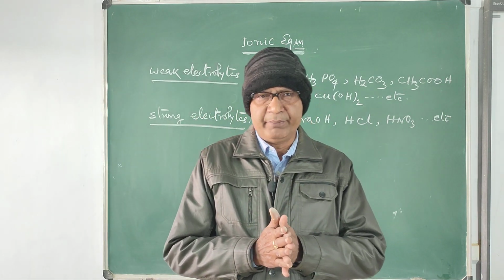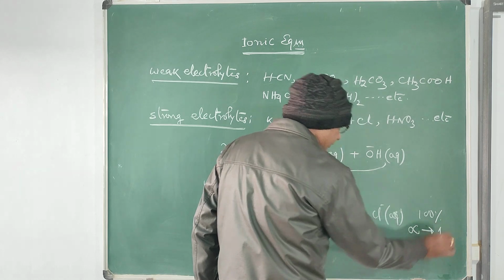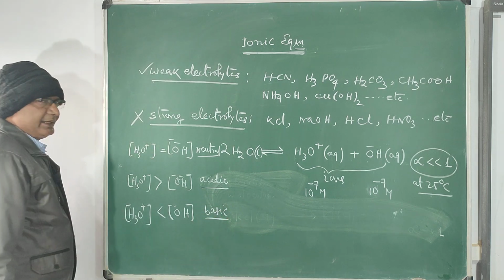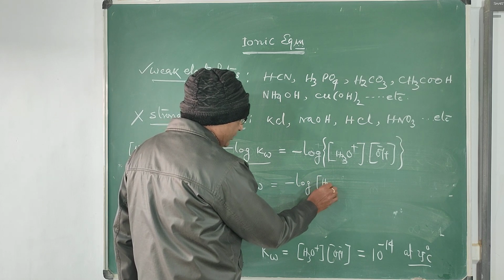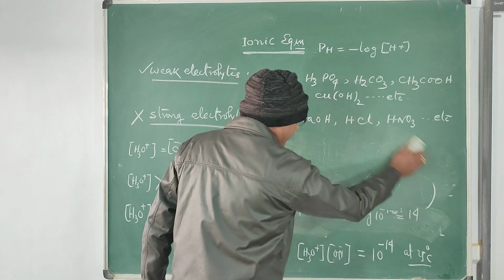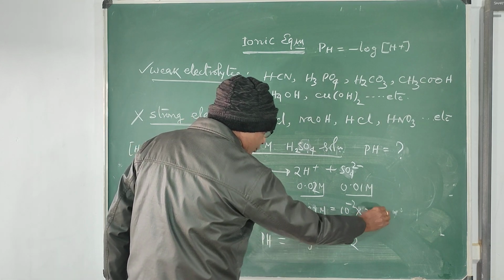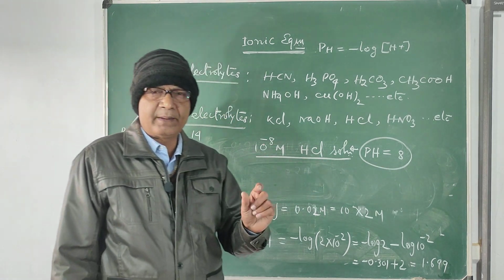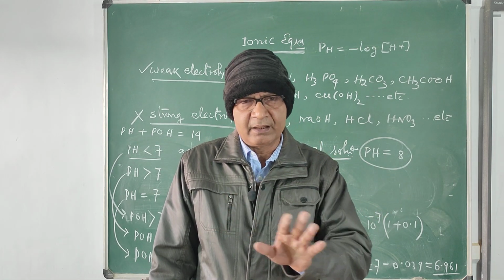CLASS 11/MC/ CHEMISTRY IONIC EQUILIBRIUM/ 19 12 2020